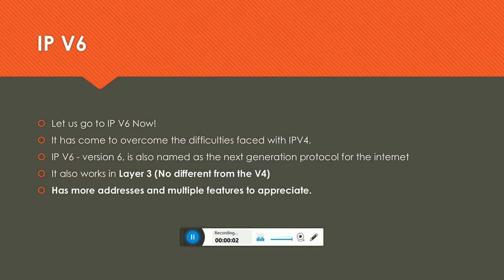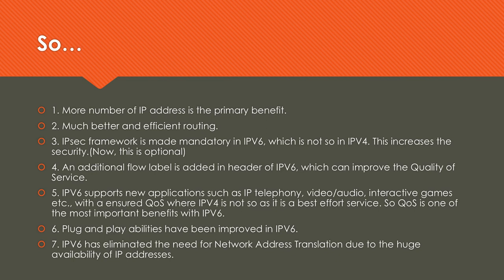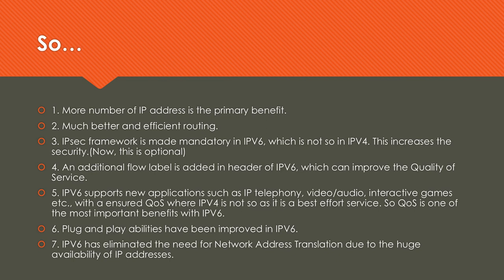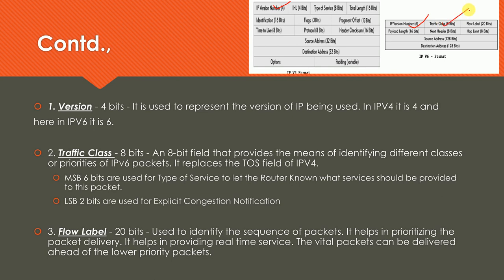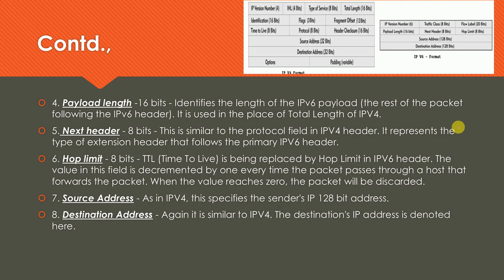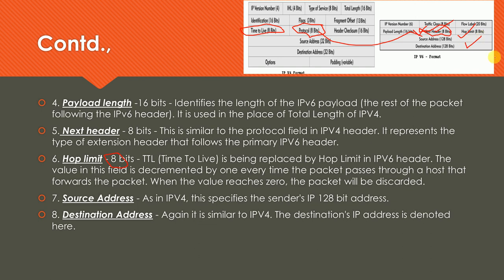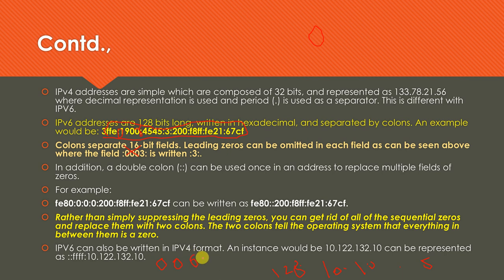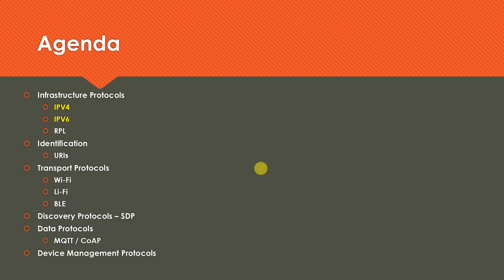12. Internet of Things - Protocols - IPV6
Here, we compare the IPV6 with V4 while explaining the features of V6. Also, the header format is clearly explained.